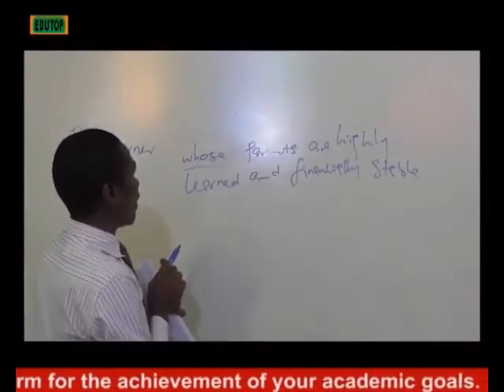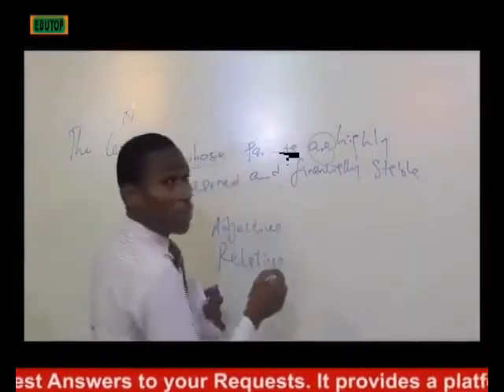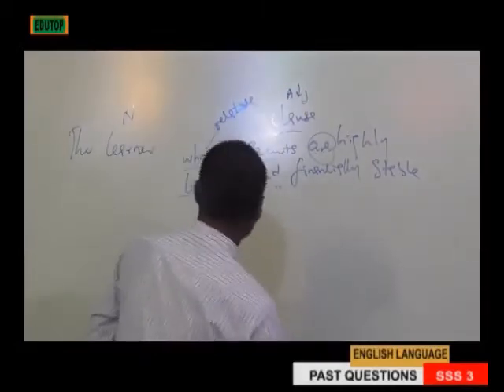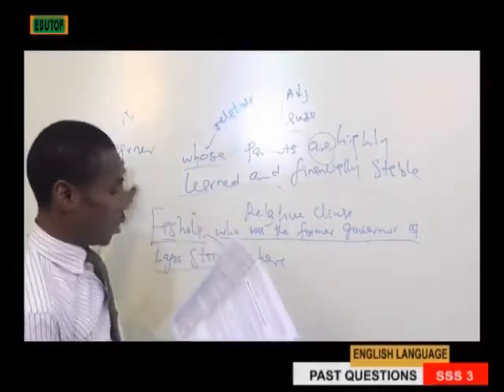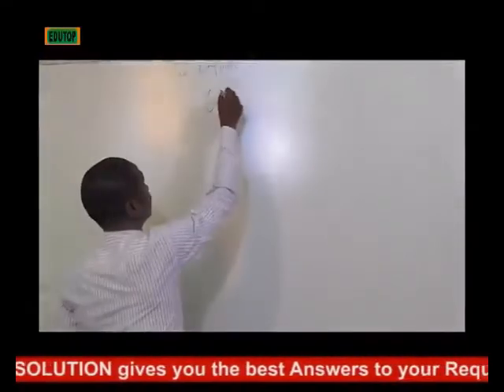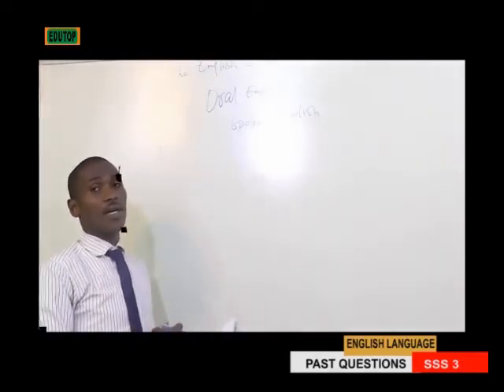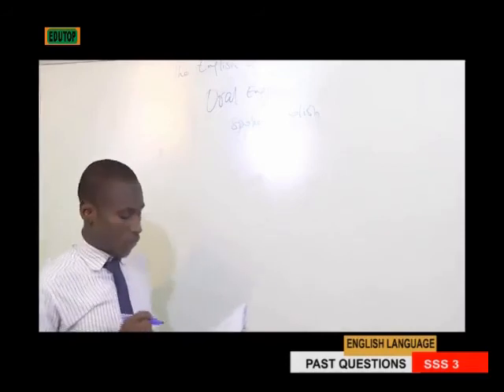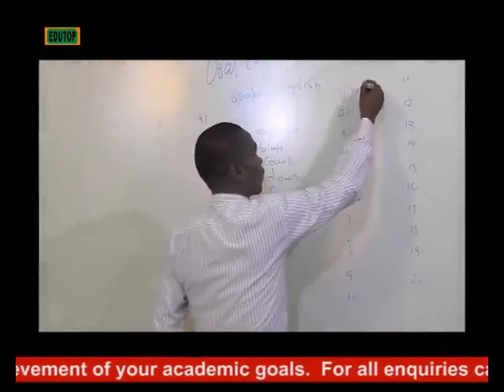(ENGLISH LANGUAGE FOR SENIOR SECONDARY SCHOOL SS3) Lesson 18